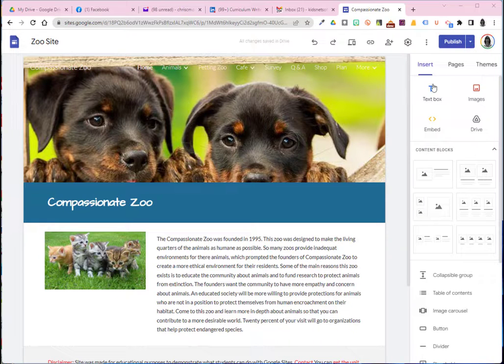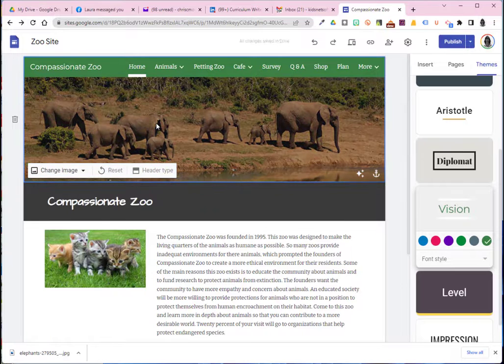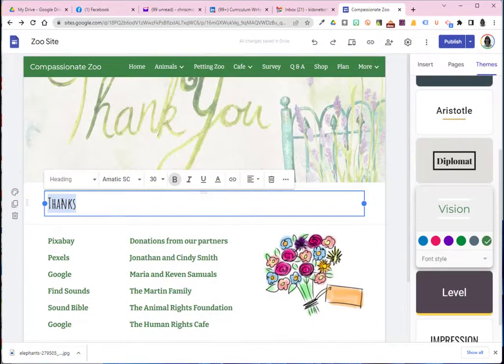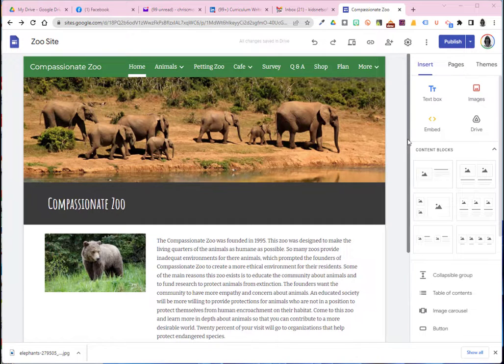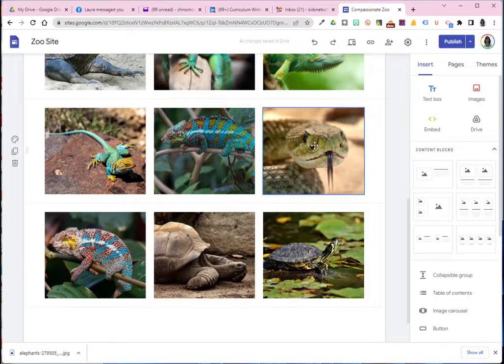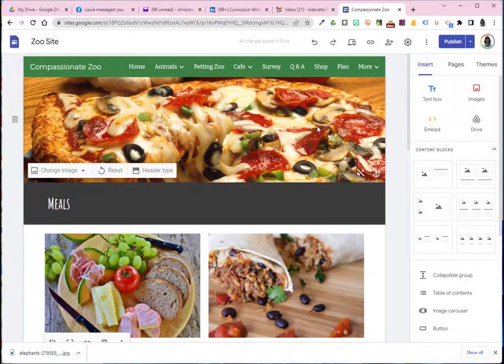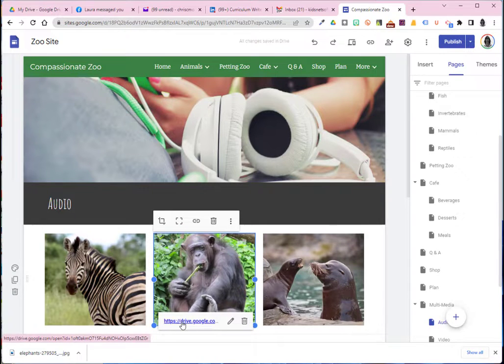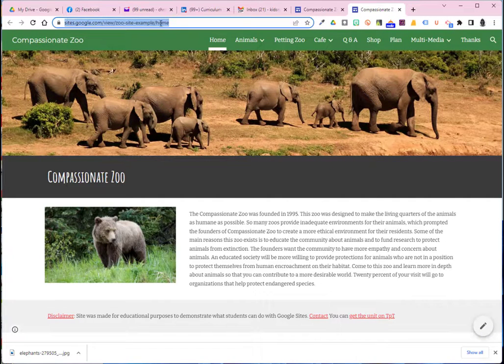Finalize Your Google Site: Get tips on finalizing your Google Site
Finalize Your Google Site: This video provides fabulous tips on how to finalize a Google Site with good design in mind. This video is shared on an extensive unit I have put together on how to create Google Sites